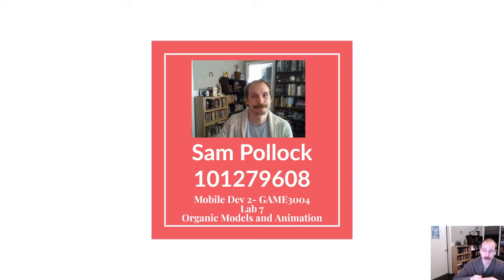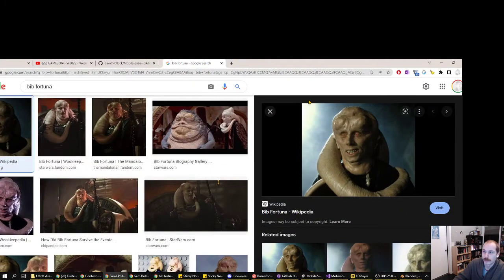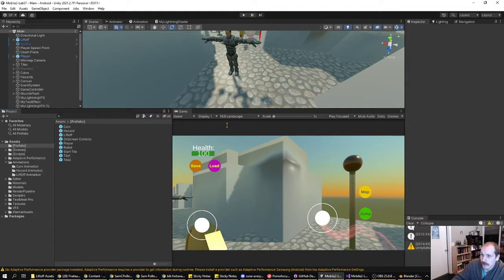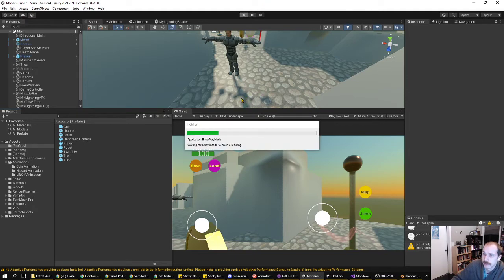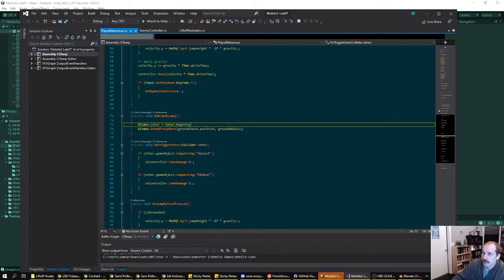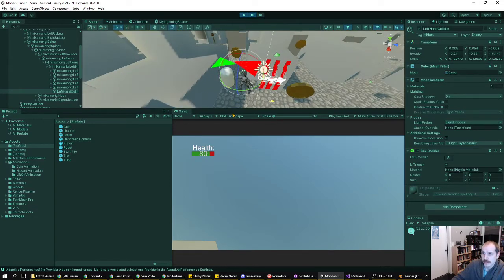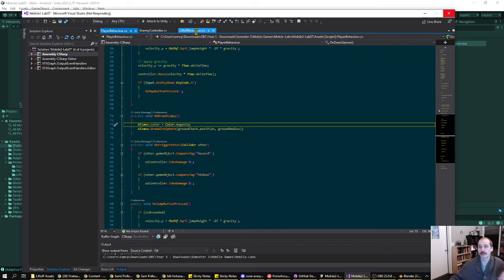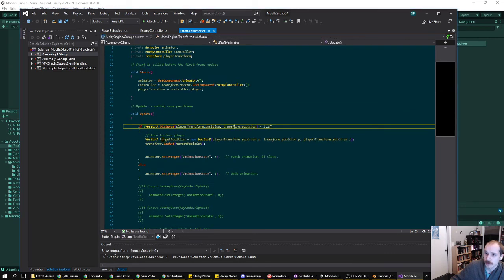Mobile2 Lab07 -- Organic Models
For this lab, I did some basic sculpting and texture painting in Blender, as well as uploading a model to Mixamo, rigging it, and downloading and implementing animations in Unity.